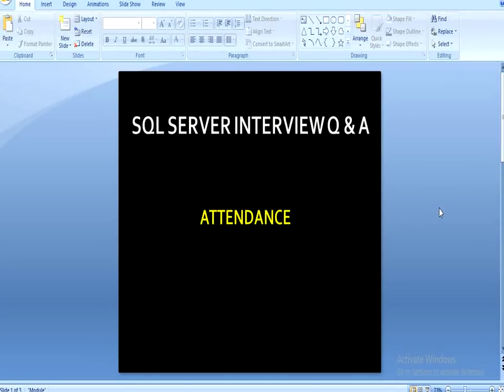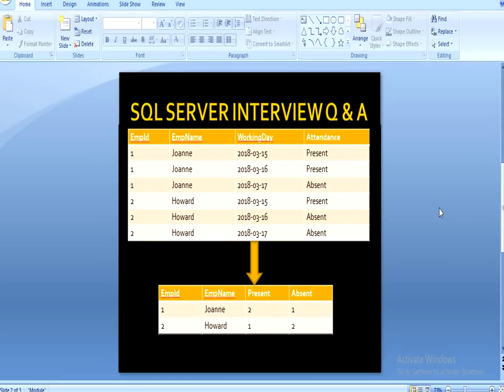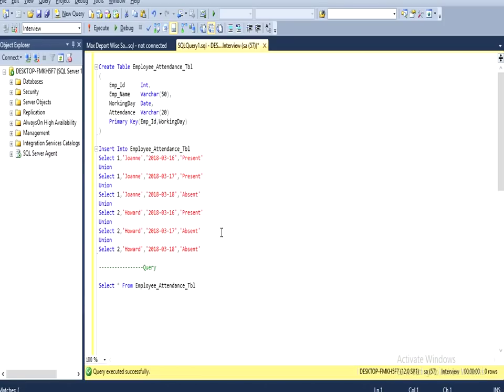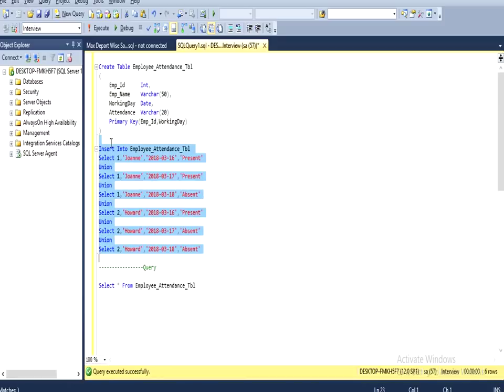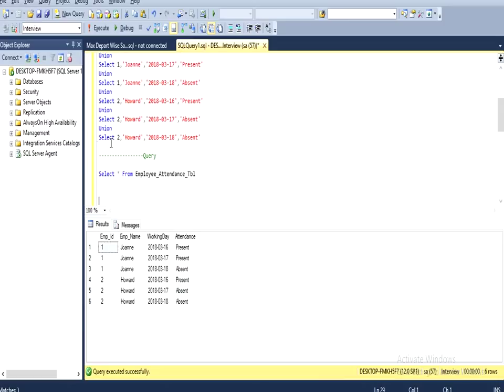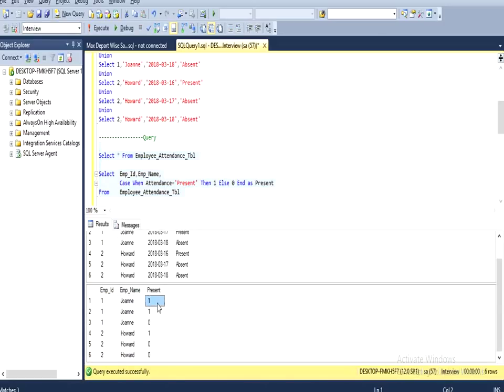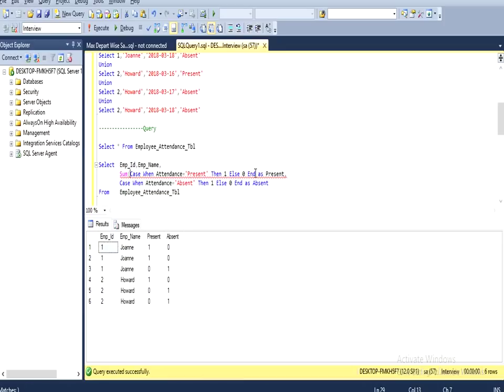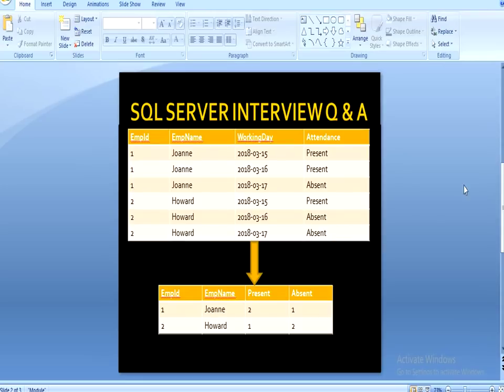Pivot without using Pivot operator in sql | sql server interview questions and answers | sql part 14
Pivot table without using Pivot operator in sql
Case statement for rotation of table in sql server
Query is available in the comment box.